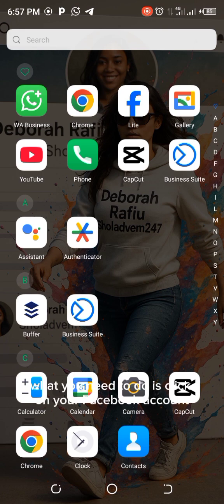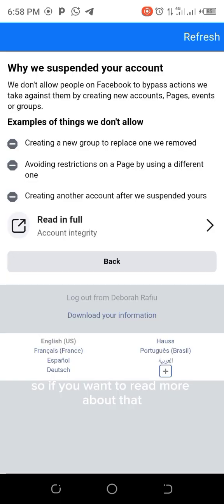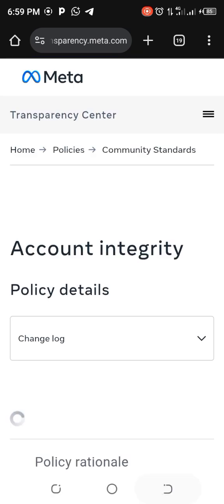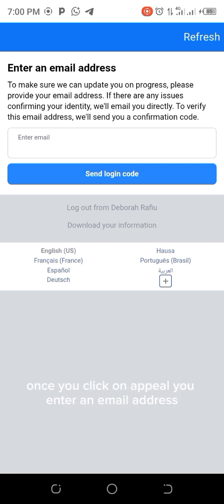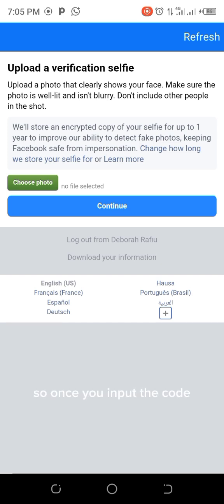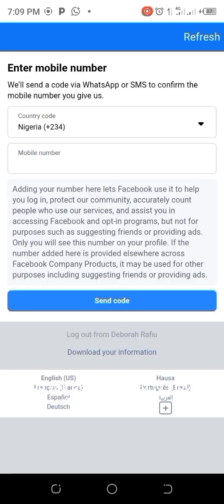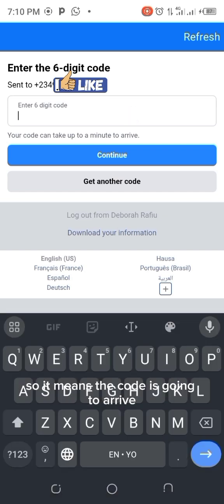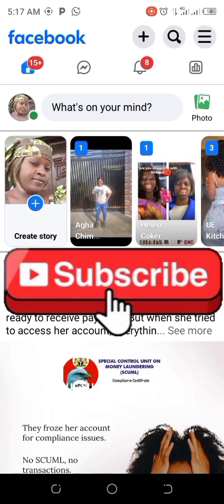HOW TO APPEAL FOR FACEBOOK SUSPENSION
Has your Facebook account been suspended or restricted without warning?
You are not alone many freelancers, content creators, and business owners face this problem every day.

In this video, I show you the exact step-by-step process to appeal a Facebook suspension and increase your chances of getting your account back.

Whether you manage your own page or handle social media for others, this tutorial will help you understand:

Why Facebook suspends accounts

How to file an effective appeal

What not to do that could make things worse

How long it usually takes to hear back from Meta

Freelancers offering Facebook page management

Taught by: Deborah Rafiu | Sholadvem247

Helping digital workers protect their accounts and grow with confidence.

Timestamp (6:35 Duration)
00:00 – Introduction: Why Facebook Suspends Accounts
00:45 – Common Reasons Your Account Could Be Flagged
01:30 – How to Check if You’re Eligible to Appeal
02:20 – Step-by-Step Appeal Process
04:10 – What to Include in Your Appeal Message
05:20 – How Long the Appeal Takes
06:10 – Final Tips and Next Steps